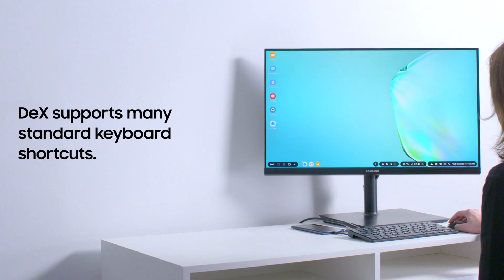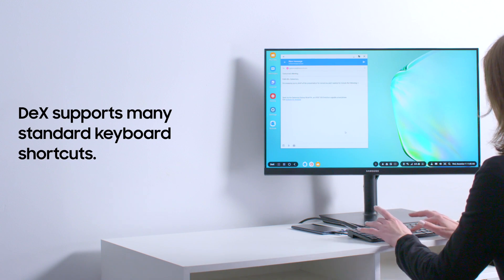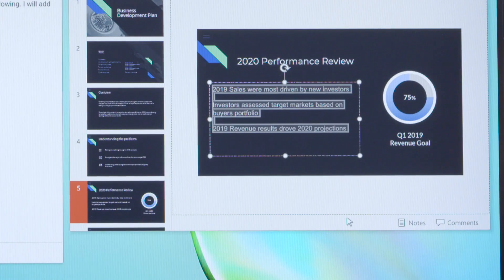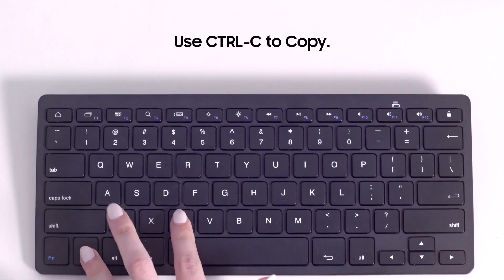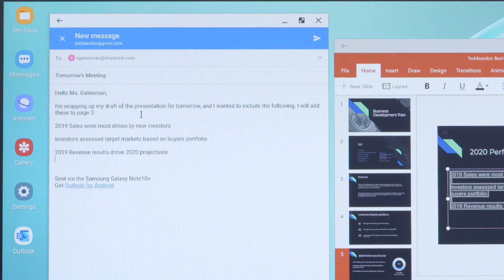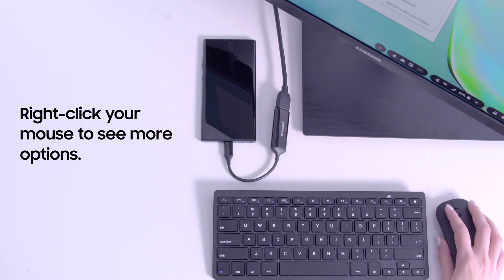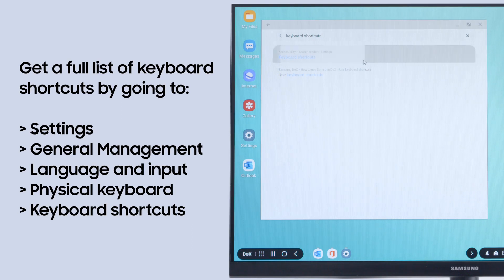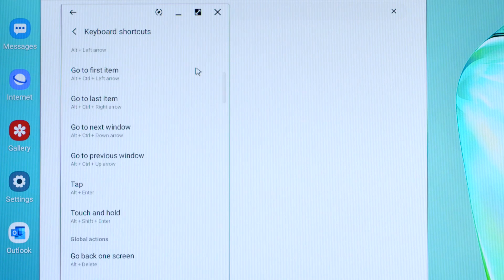Using Keyboard Shortcuts in Samsung DeX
Samsung DeX extends your smartphone into a desktop computing experience. It even lets you use the same keyboard shortcuts you use on your PC. Watch this video to see some of the handy shortcuts to use with Samsung DeX.

- To select all the text in this PowerPoint slide, you can use the control-A keyboard shortcut just like you normally would.
- Once you’ve selected some text, you can copy and paste it. Use the control-C to copy the text and control-V to paste it wherever you’d like.
- You can also right-click on your Bluetooth mouse to see more options in DeX, just like you would on your PC.
- Get a full list of keyboard shortcuts by going to: Settings / General Management / Language and input / Physical keyboard / Keyboard shortcuts